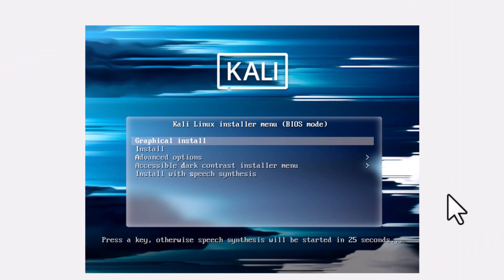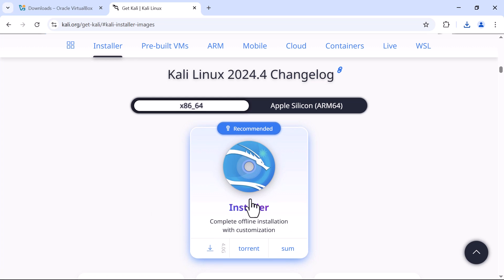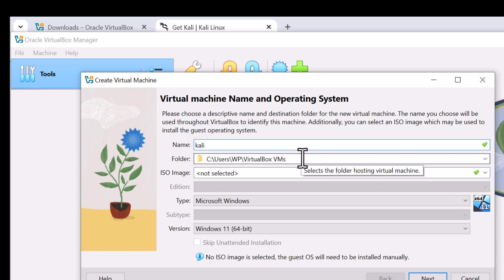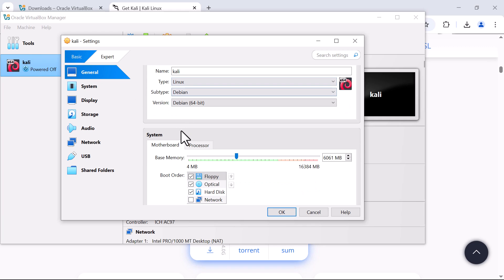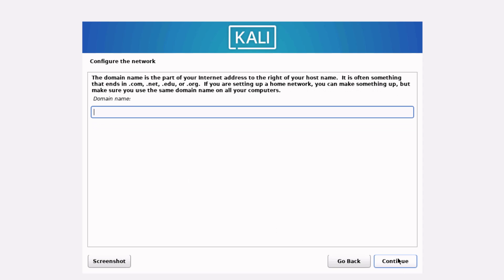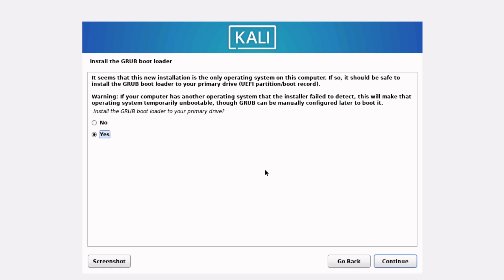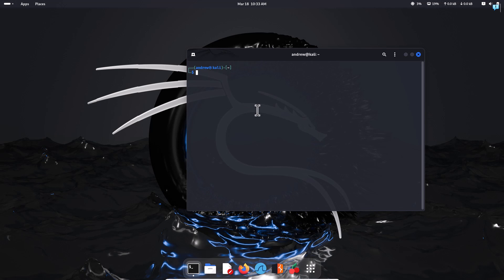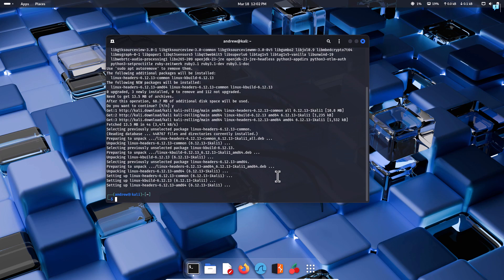How to install Kali Linux in Virtualbox 2025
Learn how to install Kali Linux in VirtualBox step-by-step in this updated 2025 guide. Perfect for beginners, this video covers downloading, setting up, and running Kali safely on your PC for ethical hacking and cybersecurity practice.